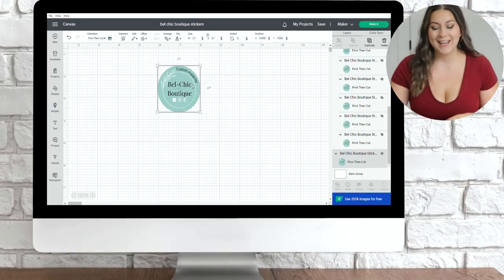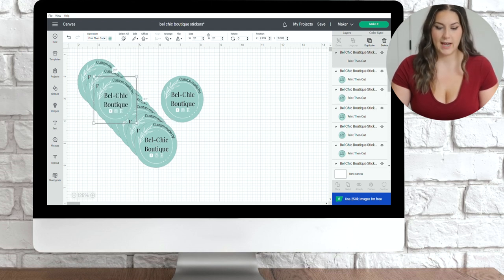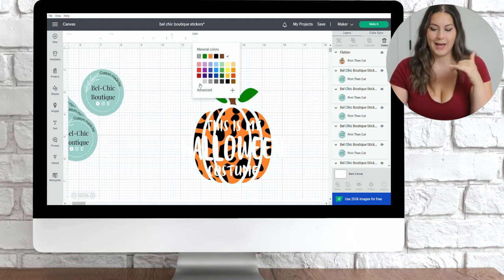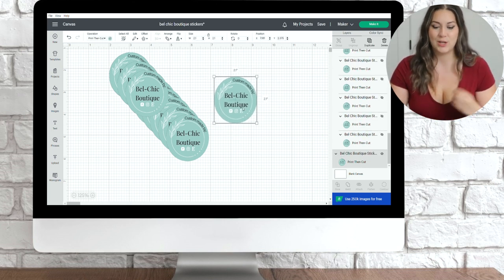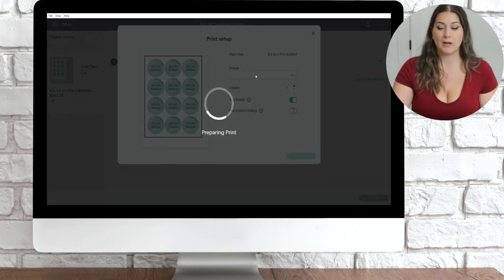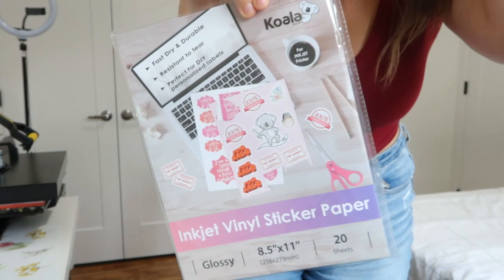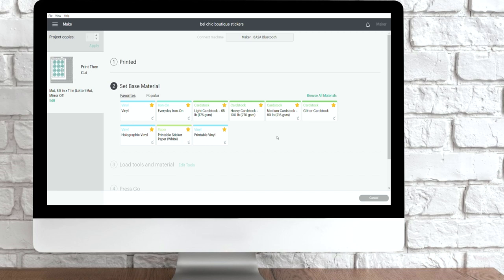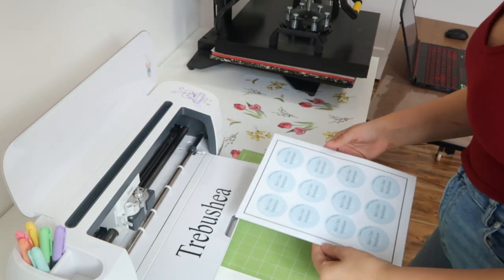What Sticker Paper is Best for CRICUT (best printable sticker paper for cricut)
I love to craft with the Cricut Print then Cut feature and I have recently found what sticker paper is best for cricut and the best printable sticker paper for cricut! I have been absolutely loving using this koala sticker paper (glossy and matte) to make cricut print then cut stickers! I am using my cricut maker in this video but you can use other cricut machines as well such as the Cricut explore air 2. With lots of crafters starting with cricut 2023 coming up and getting a cricut for Christmas this is a great cricut project to get started on!

WATERPROOF Koala Printable Vinyl Sticker Paper-

Join to share your crafting creations and ask questions! :)

Popular Asked About Items:

Cricut Maker
Cricut Easy Press
Cricut Basic Tool set
Cricut Mat
Cricut Premium Fine Point Blade

Trebusheayt

Mailing Address:
Shea Thomas
LANGLEY, BC, CANADA
V2Y 0W3

Please let me know if you are sending mail. My P.O box is not close to my home for privacy reasons so if you let me know I can be sure to drive down there and check it before the 15 days are up.